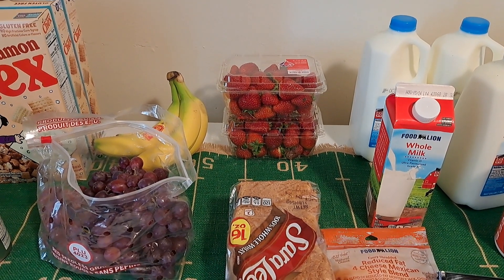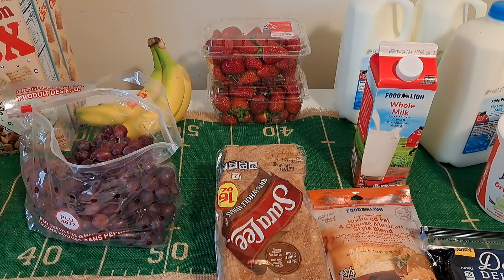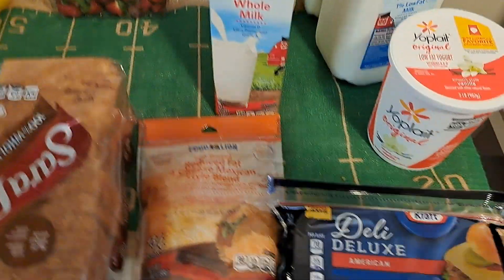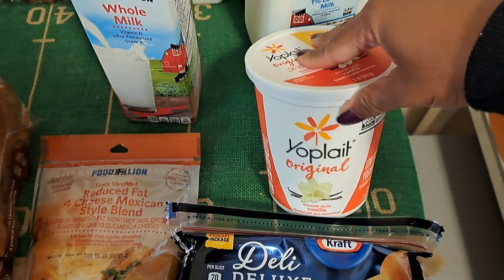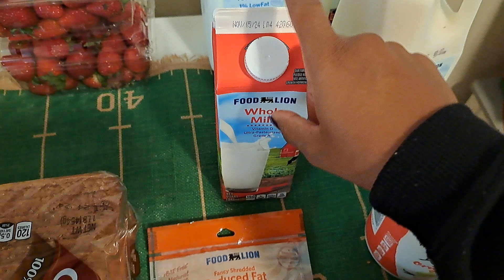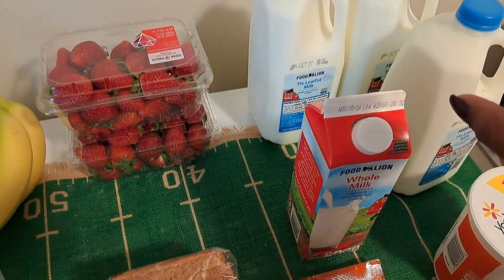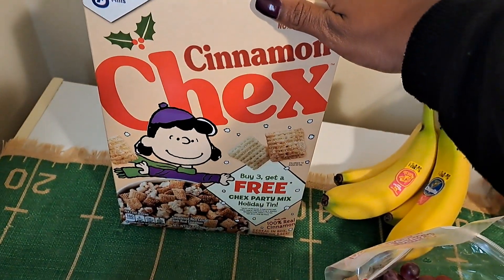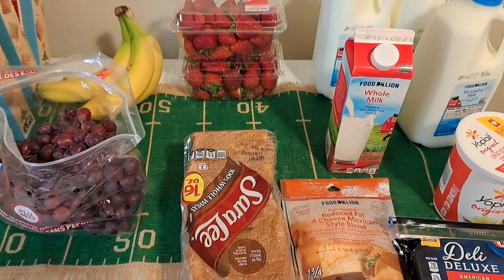What to BUY at Food Lion | Weekly Grocery Haul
Today I am sharing a weekly Food Lion Grocery Haul. I did most of my Grocery shopping through Walmart grocery pickup this week, but wanted to shop for a few items myself. I do not trust Walmart with my fruit, bread, or milk.